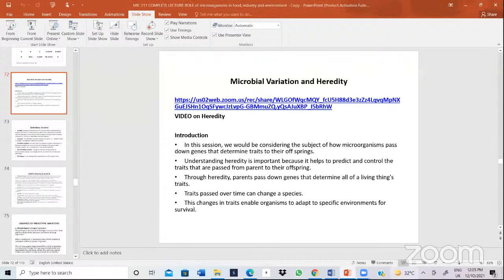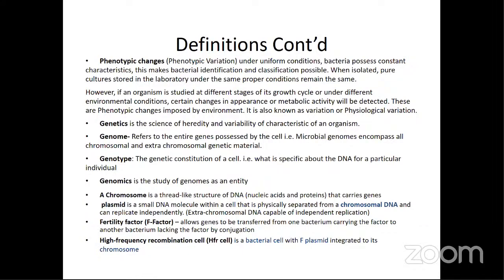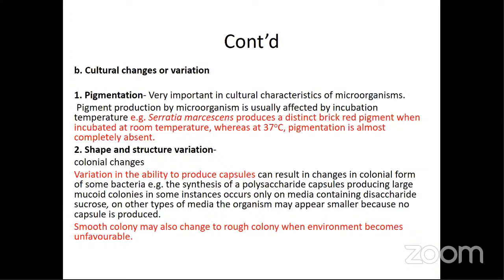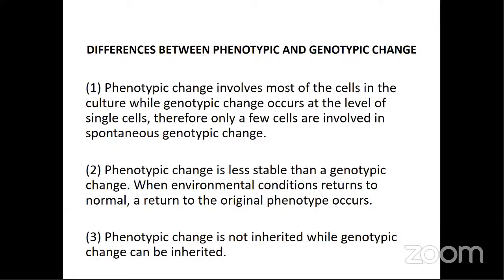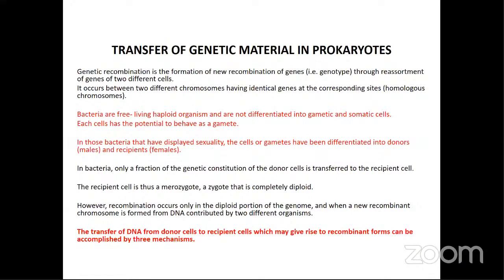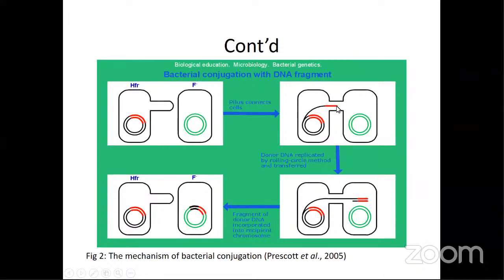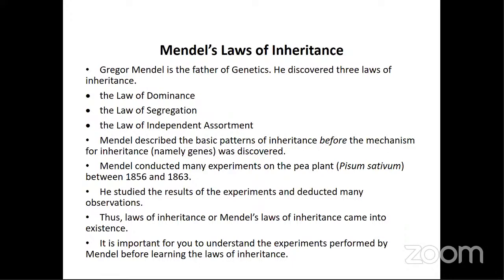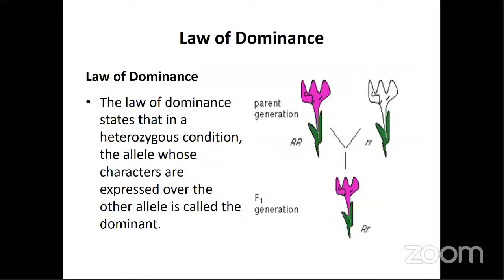BURAIMOH Olanike (PhD)'s Personal Meeting Room MIC 211